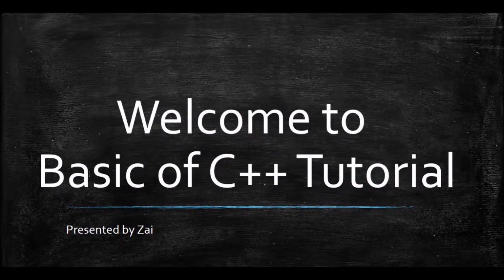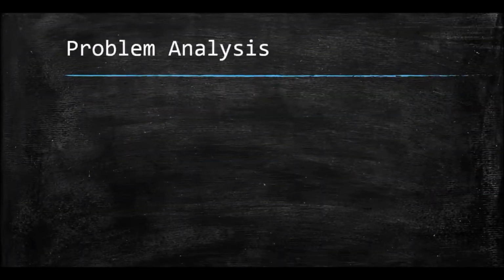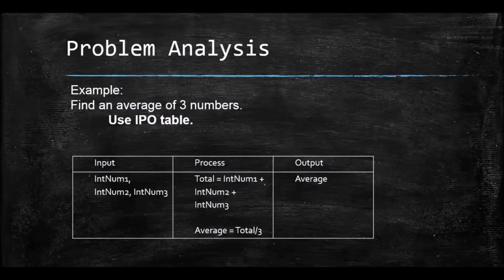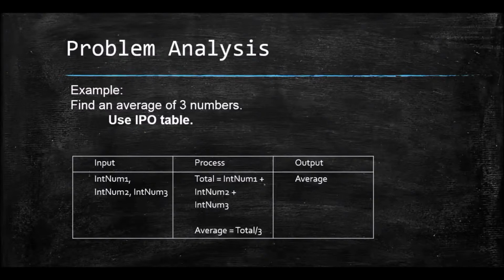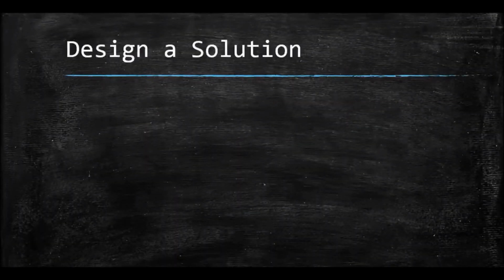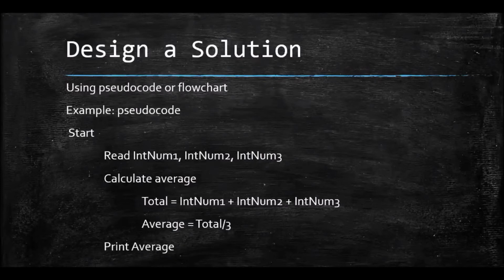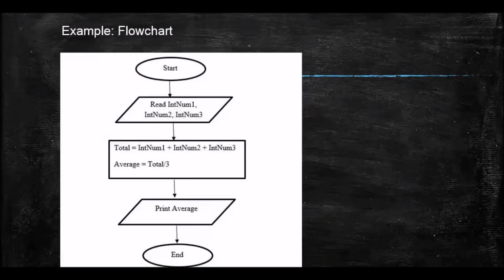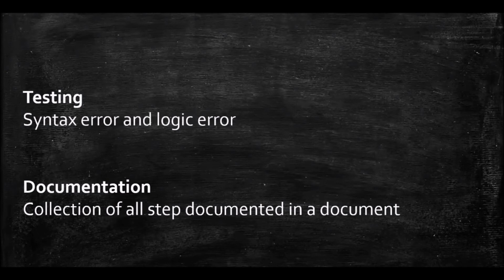Chapter1: Introduction to structure programming part 1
For this video, i will teach you five steps of solving problem which problem analysis, designing a solution, implementation, testing and documentation.